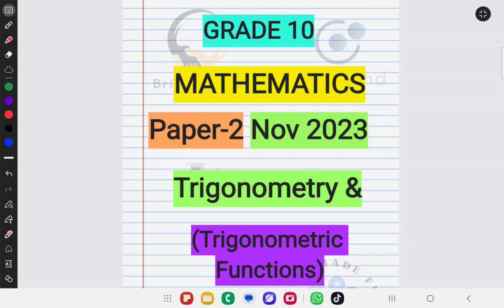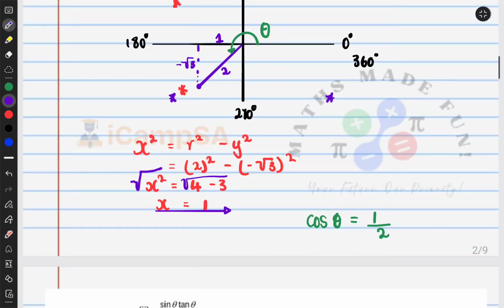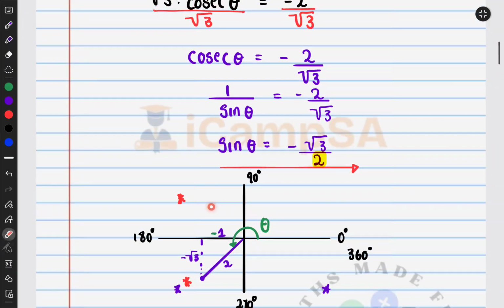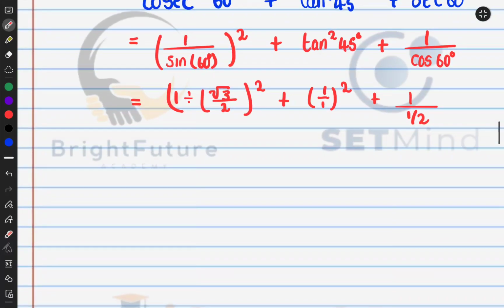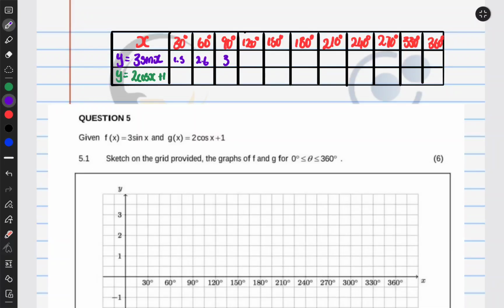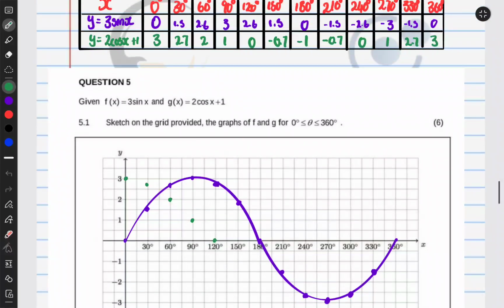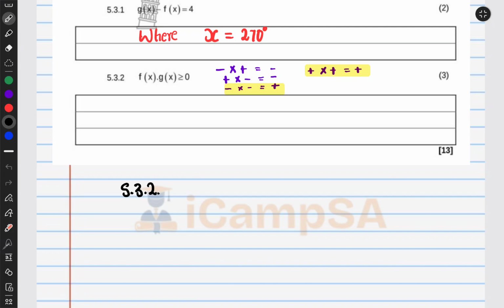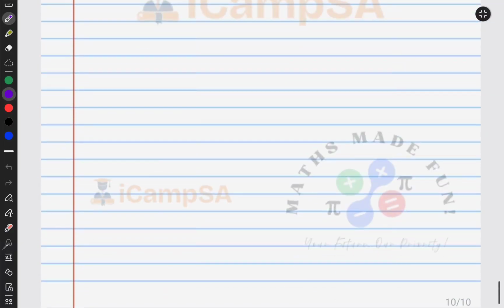Master Grade 10 Trig Exam Questions! | Nov 2023 Past Paper Memo | Questions 4, 5, and 6 | iCampSA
Welcome back to iCampSA! In today's high school maths lesson, we are doing a complete step-by-step memo walkthrough of the Trigonometry, Trigonometric Functions, and 2D problems from the Grade 10 Mathematics Paper 2 November 2023 Final Exam.

If you are prepping for your final exams, or trying to understand how to solve equations with quadrants, simplify expressions without a calculator, interpret overlapping functions, or tackle tough real-world problem-solving, this past paper walkthrough will show you exactly how to secure full marks!

Question Breakdown covered in this video:
• QUESTION 4:
  - Cartesian Plane problem: Isolating a radical ratio equation where √3cosec θ + 2 = 0 and 90° greater than θ less than 270° to sketch and find cos θ and complex quotient expressions.
  - Evaluating specific ratio expressions for given variables (θ = 25° and α = 38°).
  - Special Angles Simplification: Evaluating complex fractional expressions fully without a calculator using geometric triangles (cosec² 60° + tan² 45° + sec 60°).
  - Solving for unknown angles inside shifting parameters (2tan(θ - 45°) = 1 where 0° ≤ θ ≤ 90°).

• QUESTION 5:
  - Graphing and plotting overlapping trigonometric curves (f(x) = 3sin x and g(x) = 2cos x + 1) across a 0° to 360° grid domain.
  - Identifying core function parameters, including the amplitude of g and the period of f.
  - Intersecting functions: Finding exact x-values where g(x) - f(x) = 4.
  - Solving graphical inequalities by locating intervals where the product of the functions is positive: f(x)·g(x) greater equal to 0.

• QUESTION 6:
  - Real-world 2D Trigonometry problem-solving: Calculating ground-to-wall angles (θ) and required ladder extensions for a handyman reaching a roof.
  - Using cosine ratio variables (x and 2x) to find unknown compound angles.
  - Calculating exact metric lengths in meters for multi-triangle roof dimensions.

If this memo walkthrough helped you feel more confident about your upcoming tests, make sure to LIKE this video, drop your math questions in the comments below, and SUBSCRIBE to iCampSA for more high school mathematics and physics content! Let's make maths fun together! 🚀